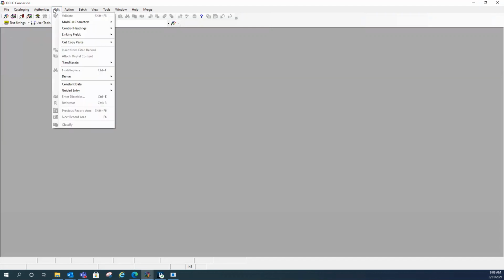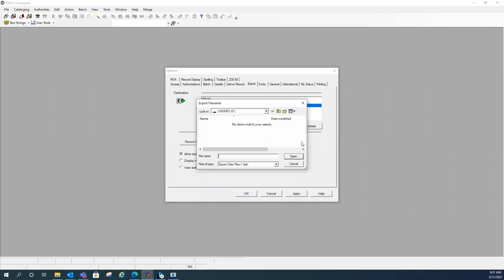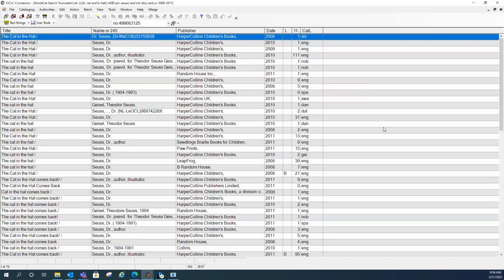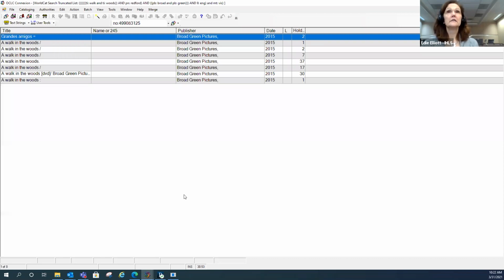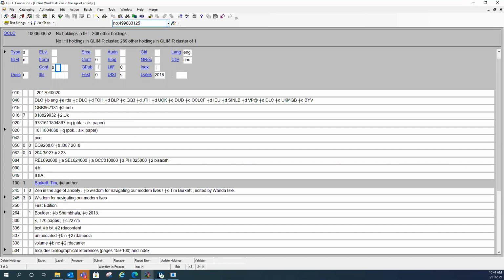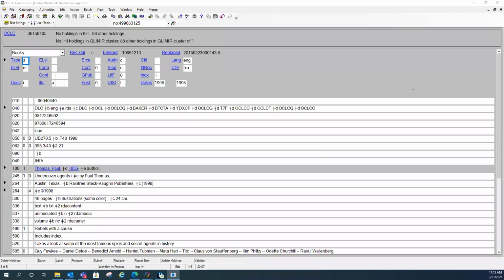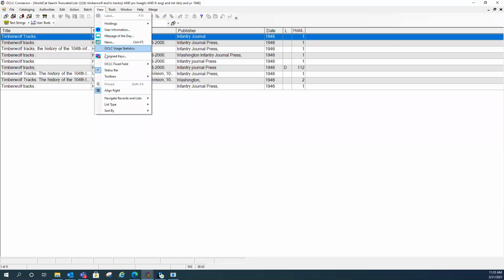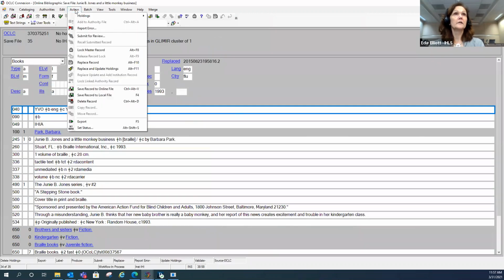Searching and Editing in OCLC Connexion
This class provides an introduction to Connexion, OCLC’s cataloging product. This class focuses on searching the WorldCat database through the Connexion client and editing bibliographic records in Connexion.

Topics covered include:

Numeric and keyword searches using the Command Line
Guided searches
Results list displays
Navigation in a results list
Viewing a full record
Editing bibliographic records
This class is designed for catalogers of any experience level. This is a basic-level interactive class, combining lecture and hands-on training.

Learning Objectives

After attending this class, participants will be able to enter authorization information and customize settings in Connexion. Participants will be able to perform command line and guided
searches and be familiar with types of results set displays. Participants will also be able to edit, replace, and save bibliographic records in OCLC Connexion.

Prerequisites

Participants should be able to read and interpret a MARC record.

Two screens are recommended but not required for viewing and practicing simultaneously.